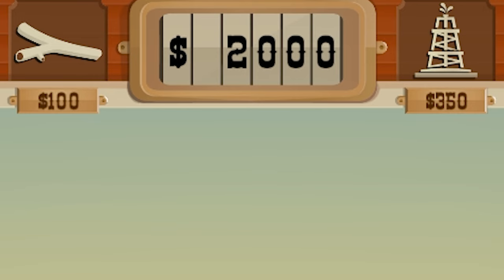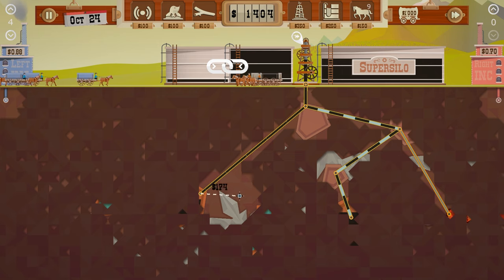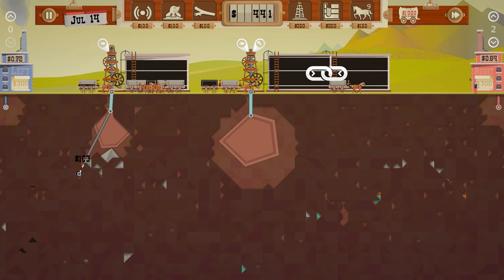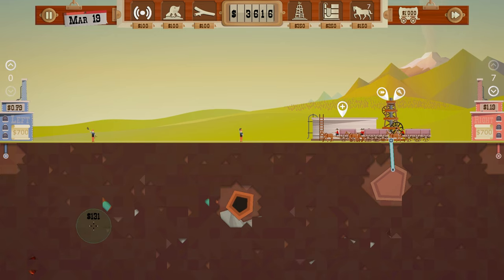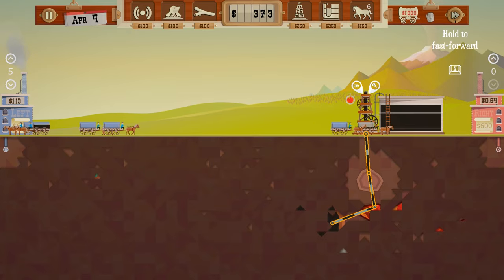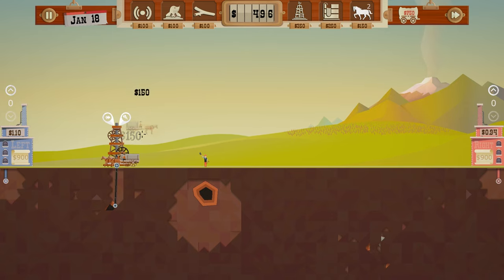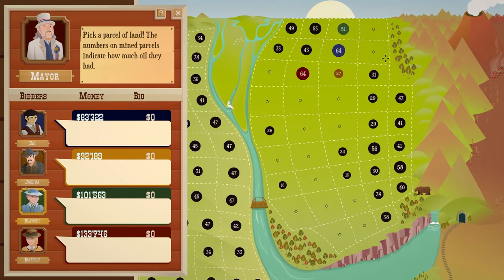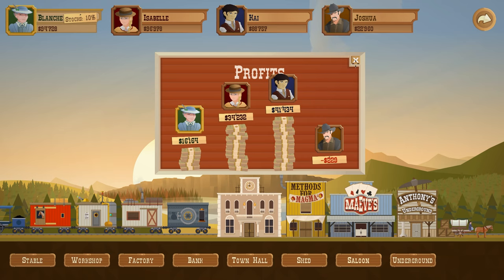Finding Billions Buried Deep At The Bottom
Finding The Max Level Riches At The Bottom

All the answers to life questions are more money of course. And we get that money by getting more oil. I've got quite the operation running at this point and just need to find the richest oil trapped deep in the ground.